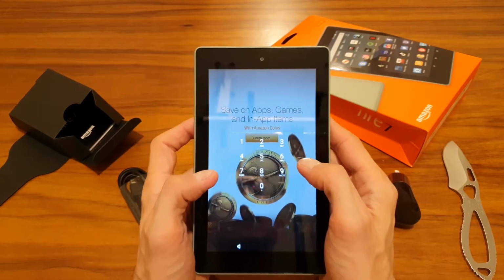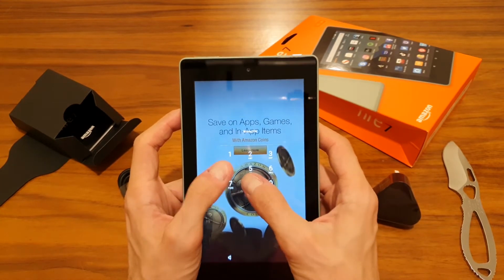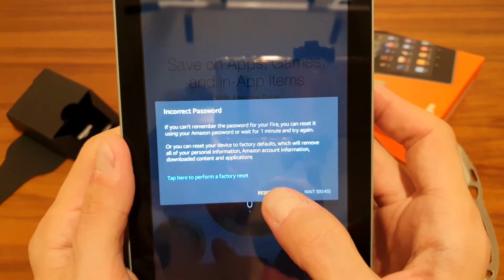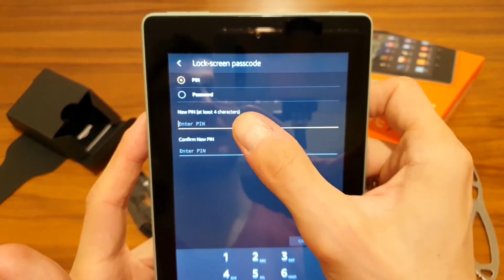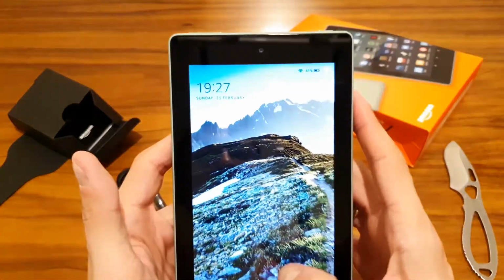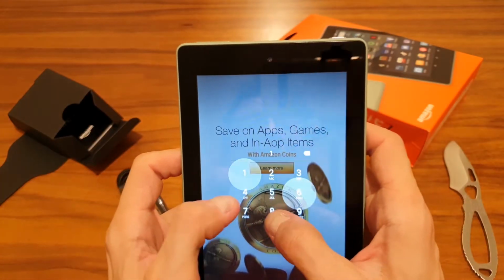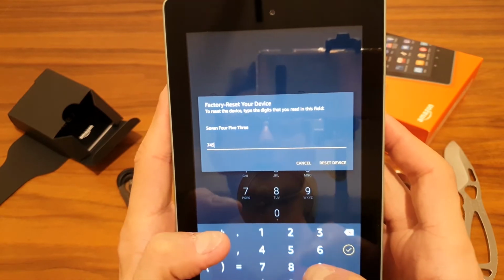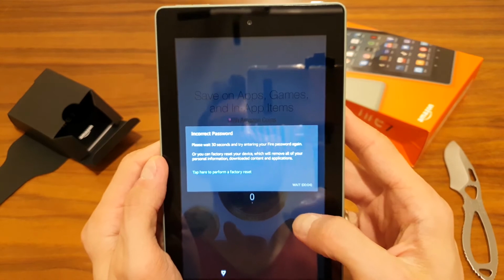Kindle Fire 7 - Stuck On Passcode / Password / Lock Screen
In this video I cover ways to get you out of the forgotten passcode / being stuck on the lock screen.